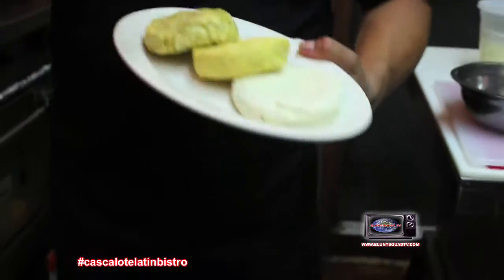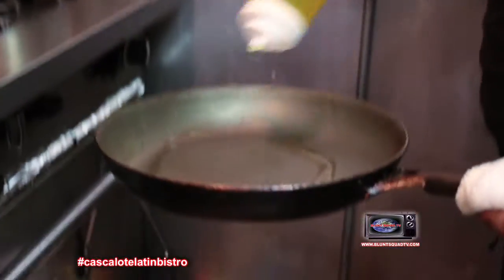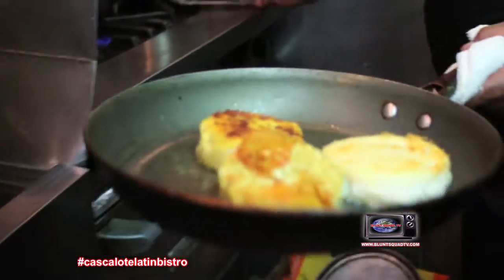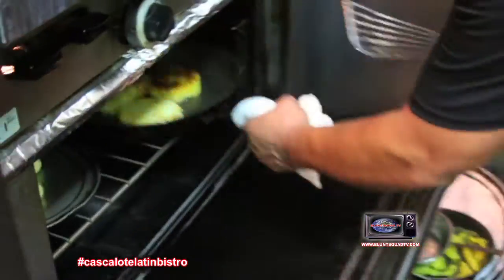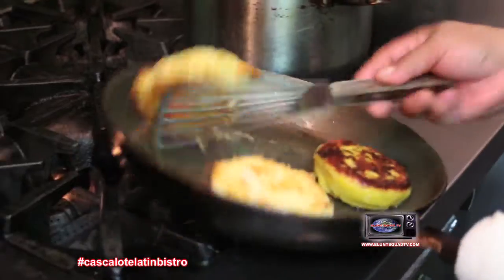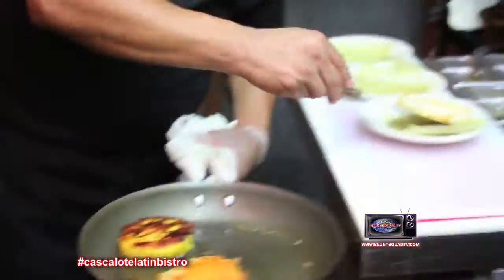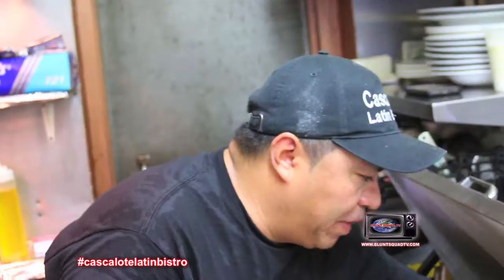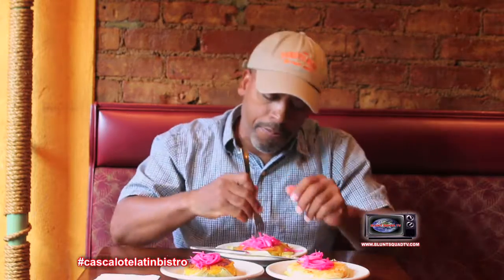Blunt Squad TV - Cascalote Latin Bistro Restaurant Hotspot (Teaser)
Blunt Squad TV visits Cascalote Latin Bistro in Spanish Harlem NYC speaking with the General Manager, owner and chef and after tasting a variety of their Arepas 9/4/2018.